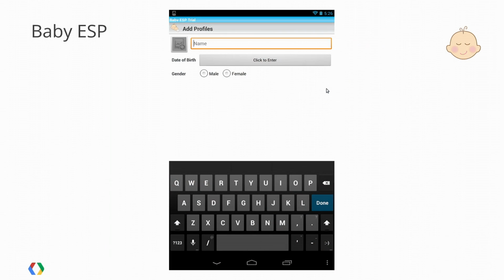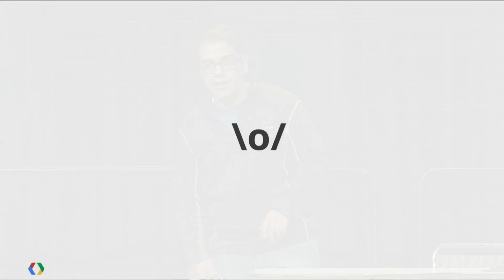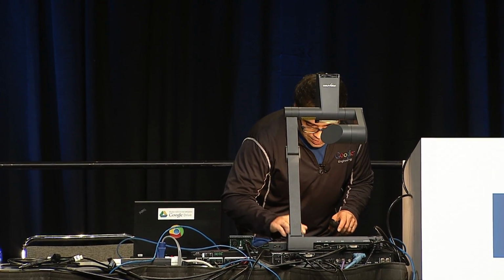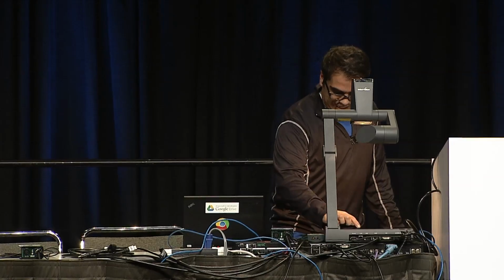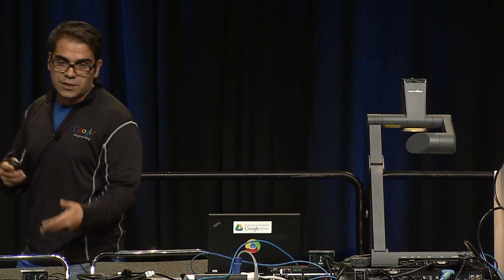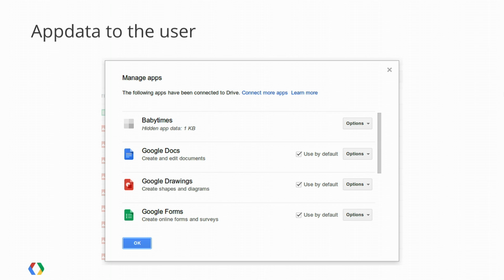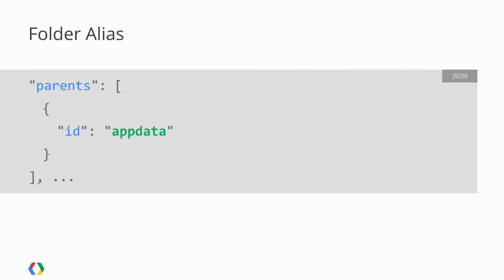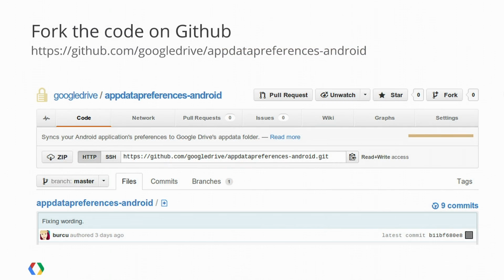Google I/O 2013 - Using Drive as the Storage Solution on Android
Ali Afshar

How you can use save files on Android and let the Drive SDK deal with the messy details of uploading it to the cloud, and having it available and synchronised on all devices.